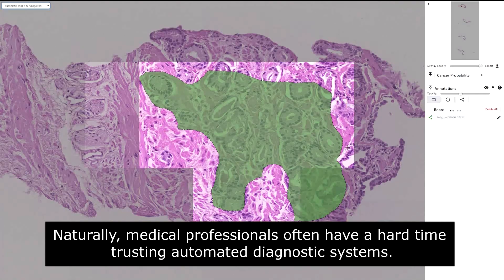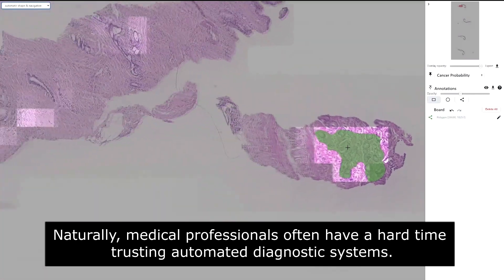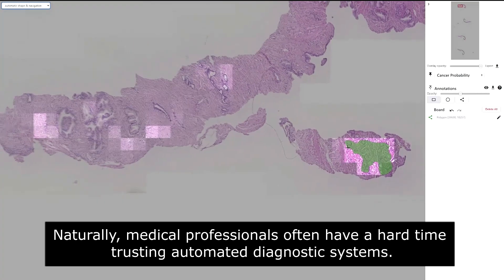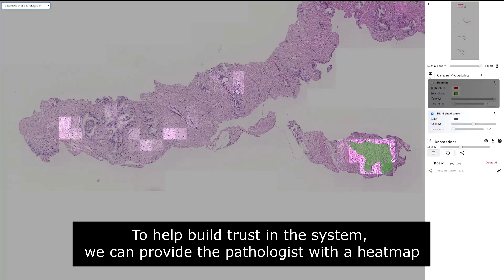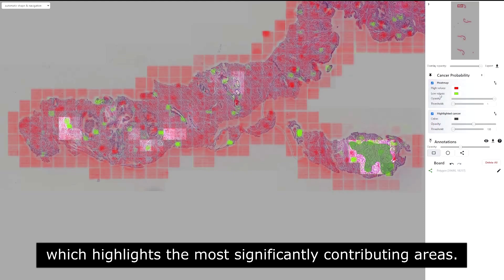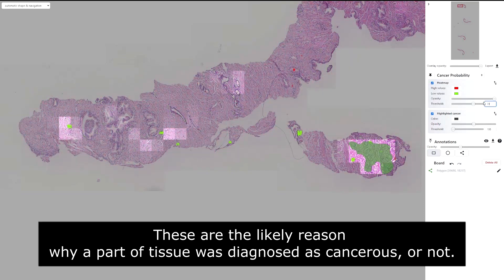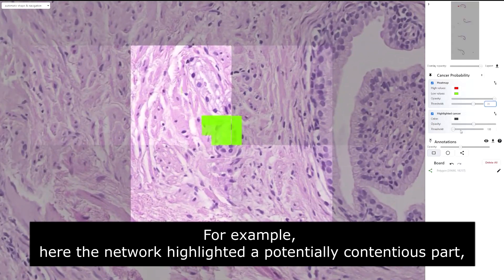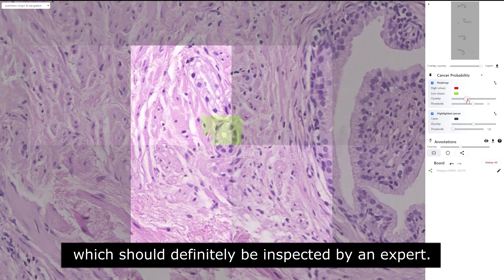5-MICC: Neural Networks and Cancer Detection in Tissue Scans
Finalist for the IEEE Signal Processing Society 5-Minute Video Clip Contest in conjunction with ICIP 2021

Team: Tomáš Brázdil, Vojtěch Krajňanský, Andrej Kubanda, Jiří Horák, Jakub Hruška